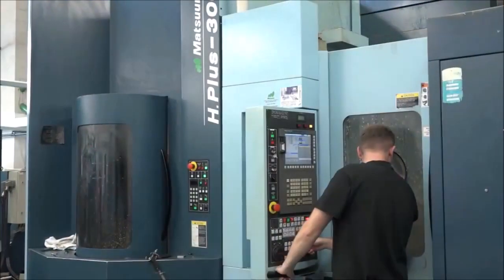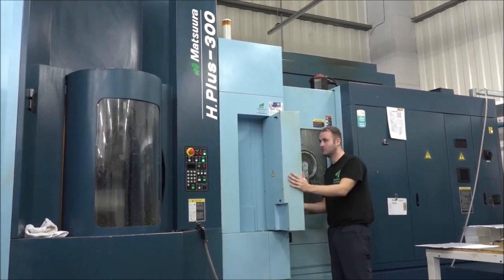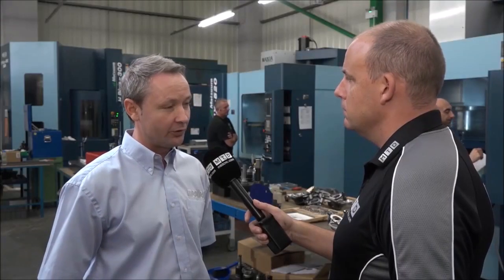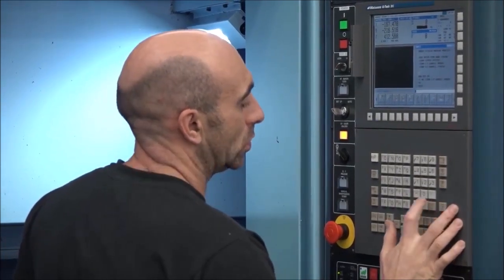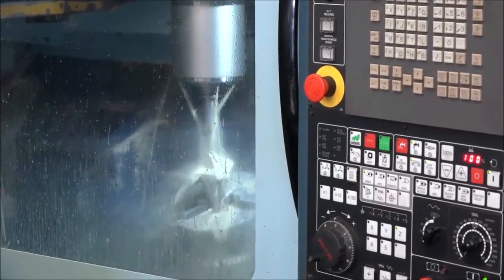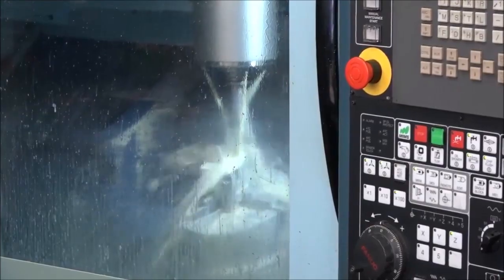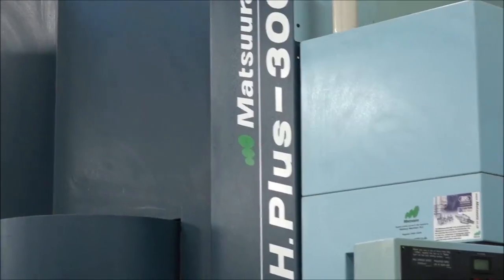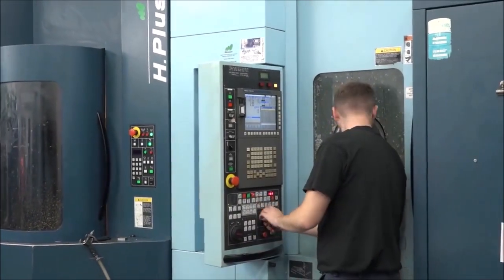1 Minute Explainer; Medley Precision H Plus 300 PC15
Stuart Solomon from multi Matsuura machine UK customer Medley Precision talks about the huge benefits of running a 15 pallet, 4 axis Matsuura H.Plus-300 PC15.